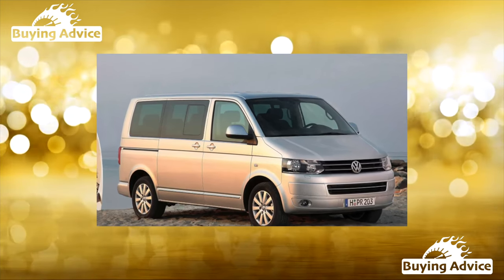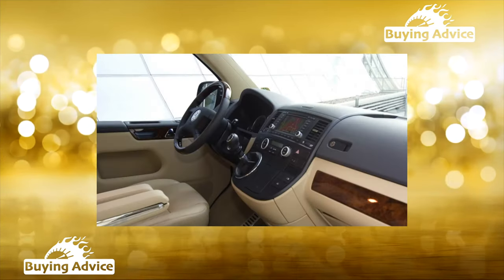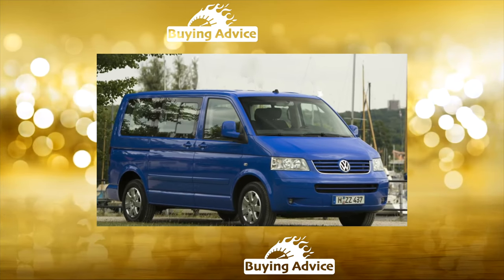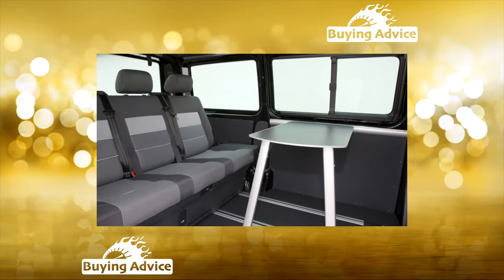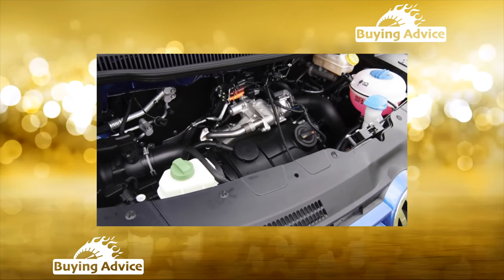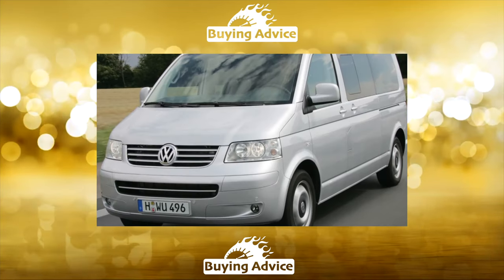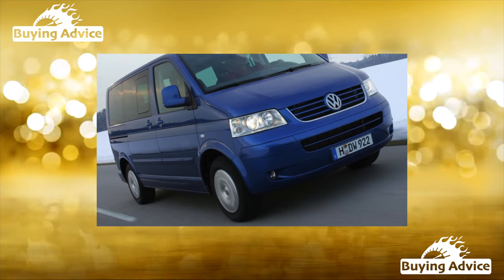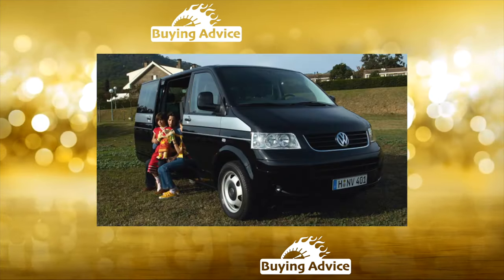Buying advice with Common Issues Volkswagen Multivan T5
Buying a Used Car Review! Volkswagen Multivan T5 common problems, issues, defects and complaints